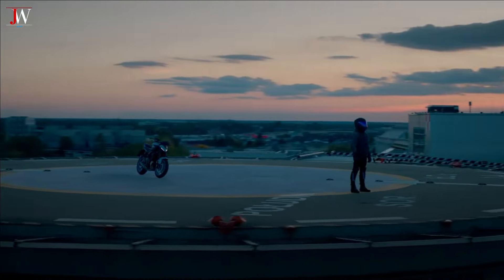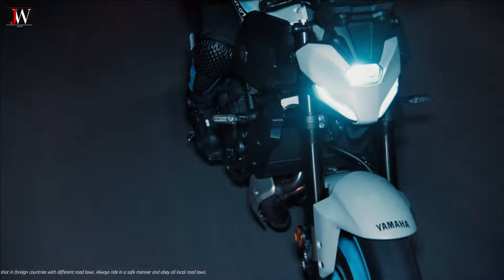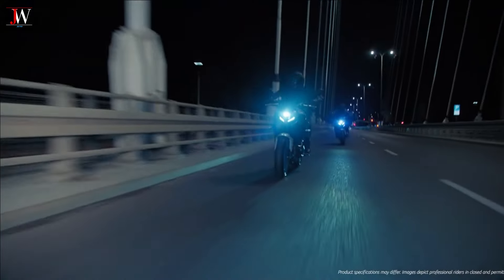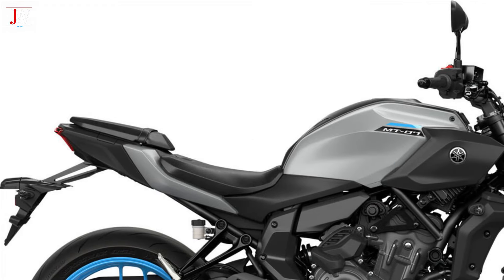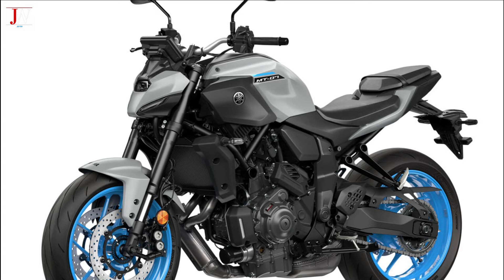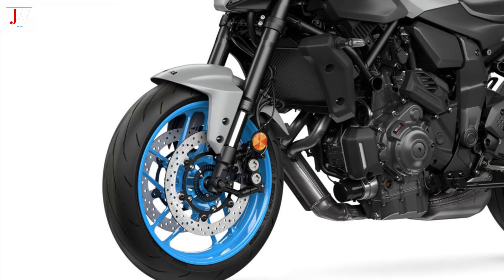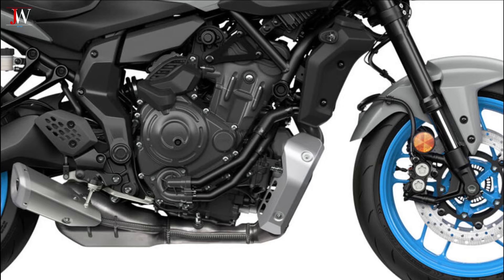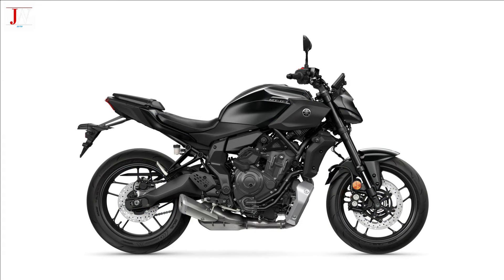2025 NEW YAMAHA MT-07 FIRST IMPRESSION!! DAWN OF A NEW DARKNESS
2025 NEW YAMAHA MT-07 FIRST IMPRESSION!! DAWN OF A NEW DARKNESS

Dubbed as the “new dawn of darkness”, the Yamaha MT-07 model comes with more advanced technology, specifications and styling than ever before.